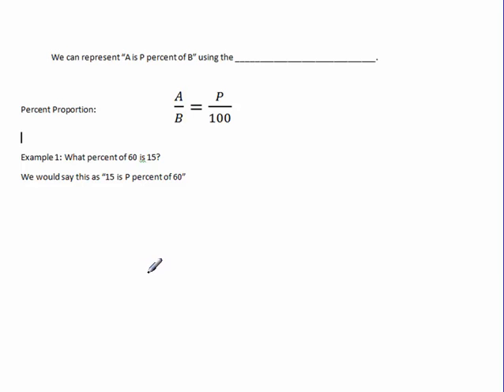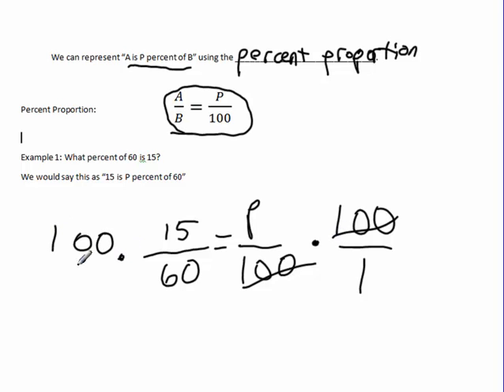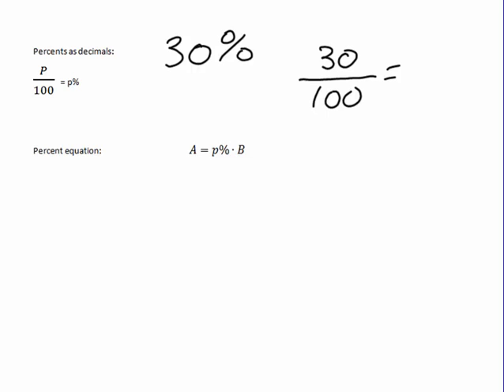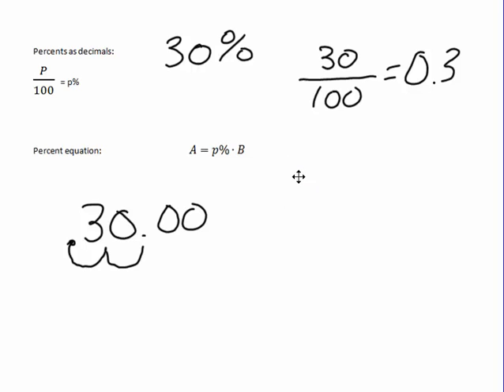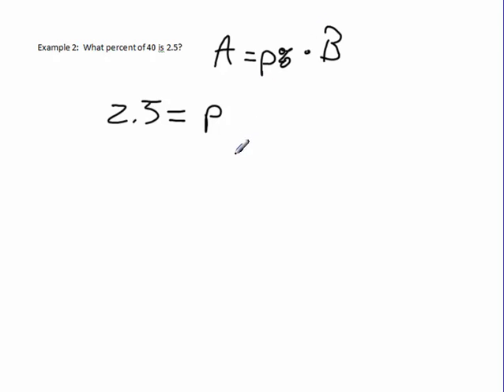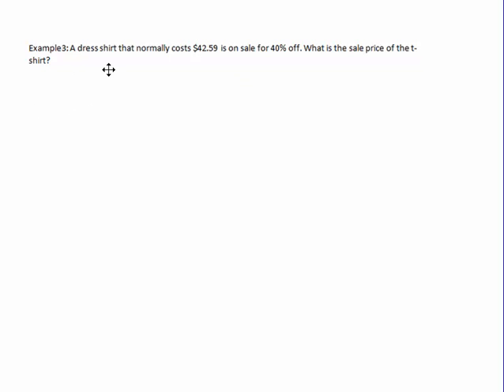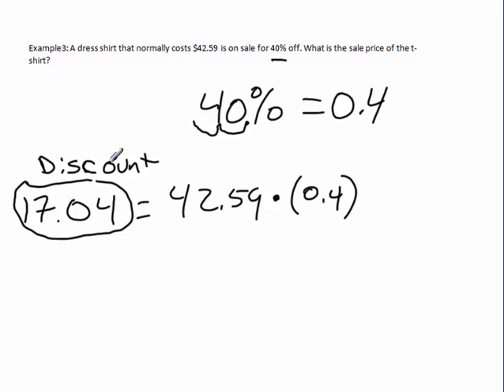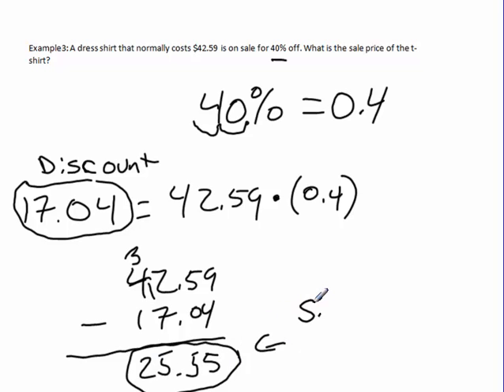Thornburg Algebra 1 Ch2.9